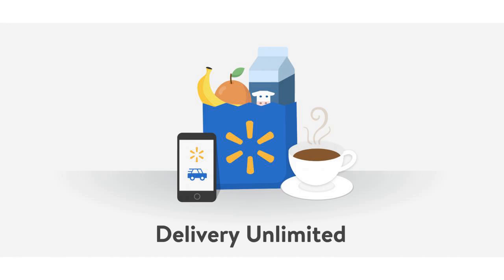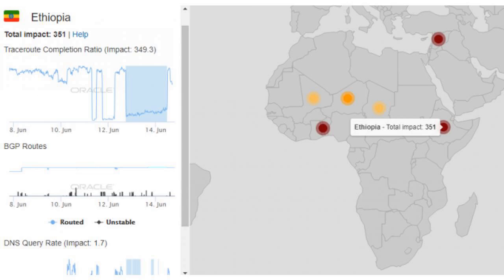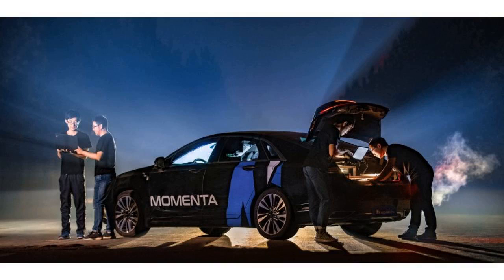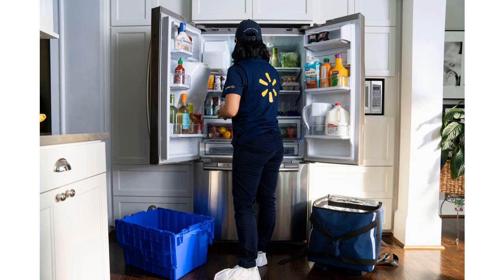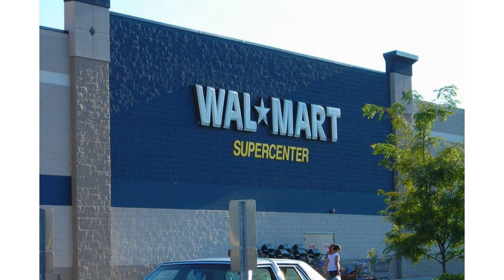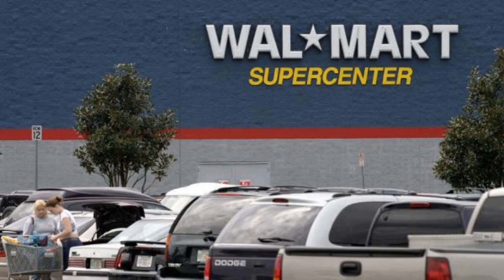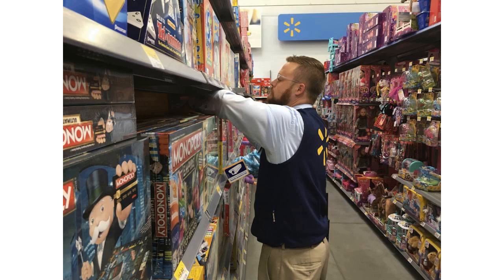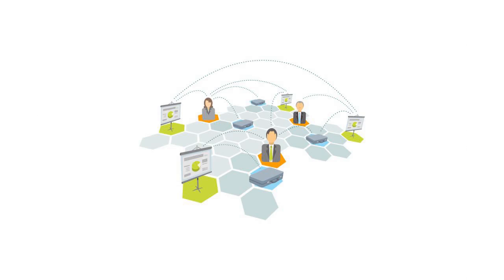Walmart Grocery is now offering a $98 per year ‘Delivery Unlimited’ subscription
Here you can read latest Tech NEWS in Telugu.

The latest tech news, products and live coverage: hi-fi, home cinema, streaming systems, wireless speakers, smartphones, TVs and more - What Hi-Fi.

The latest tech news from WIRED covering the latest from tech giants like Google and Apple, and the technology issues of the day.

The latest tech news about the world's best (and sometimes worst) hardware, apps, and much more.

That's why we need something which keeps us updated of all the changes, we need a good tech news app.

So, check out the best tech news apps 2019.

2019 - Flipboard - tech news app.